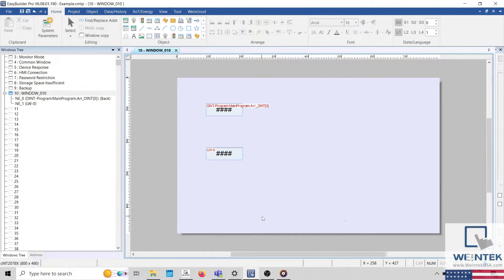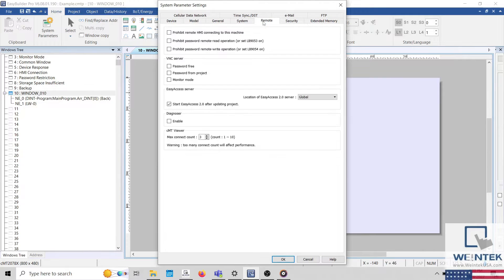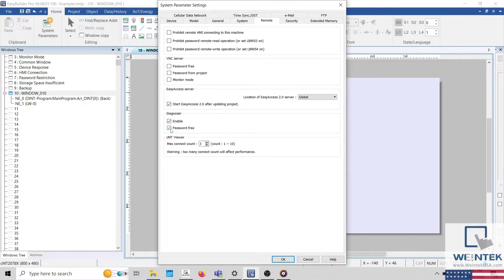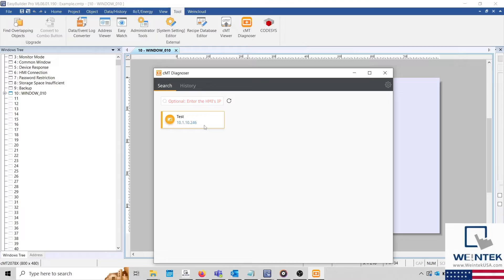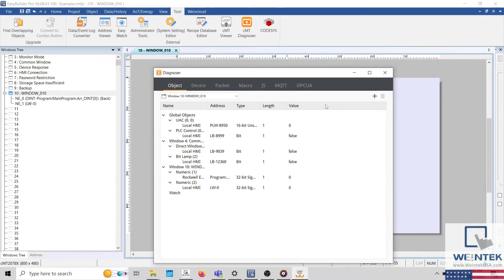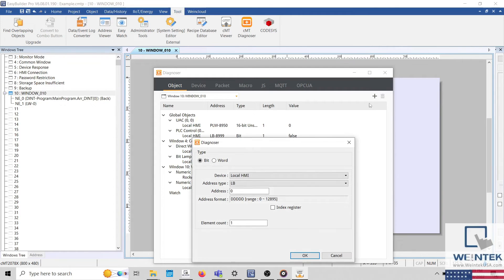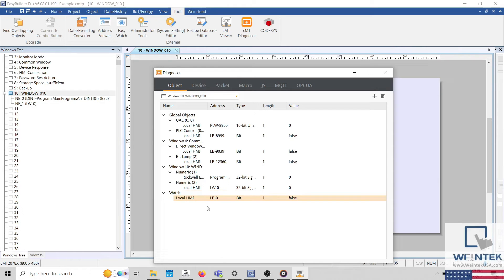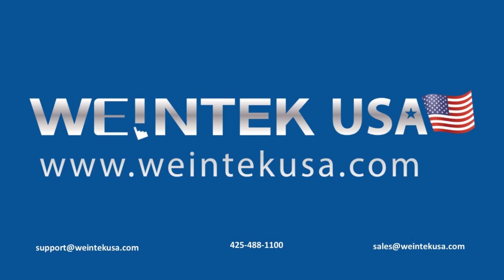12: How to enable and use the cMT Diagnoser within your EasyBuilder Pro project - Weintek USA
Within this tutorial, we demonstrate how to enable and use the cMT Diagnoser to add watch addresses within your EasyBuilder Pro project.